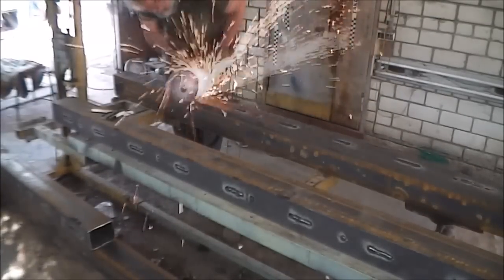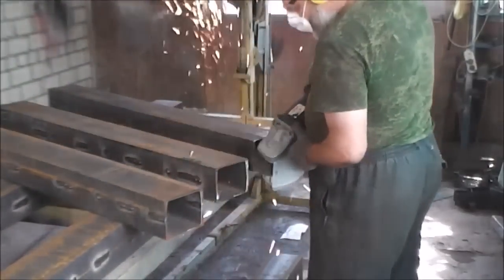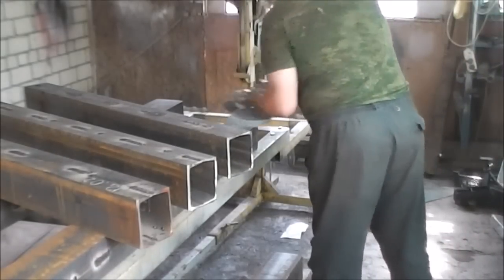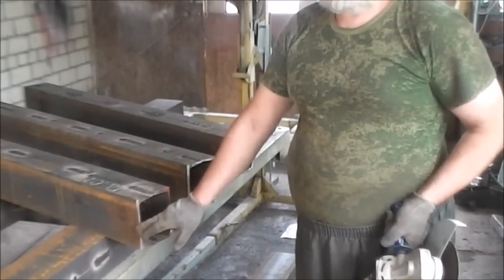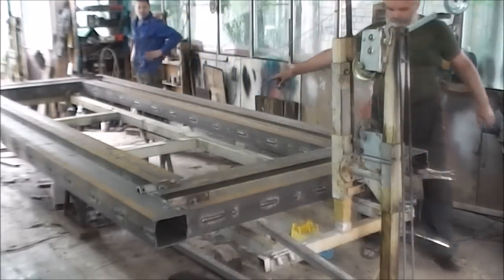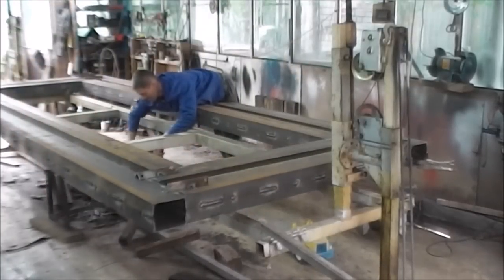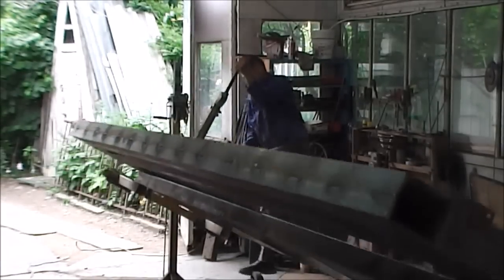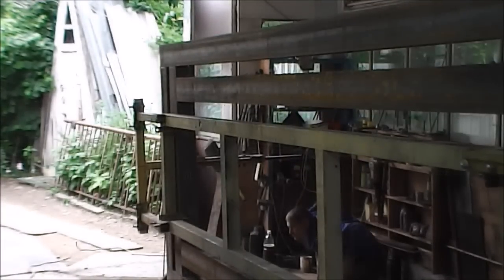Стапель. часть 2. Режу и собираю...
Стапель.  часть 2.  Режу длинные трубы и собираю стапель на прихватках...

  Естественно, что конструкция будет дорабатываться и будут добавляться элементы оснастки.  Так же будут добавляться и ролики в этот плейлист связанные с доработкой стапеля.